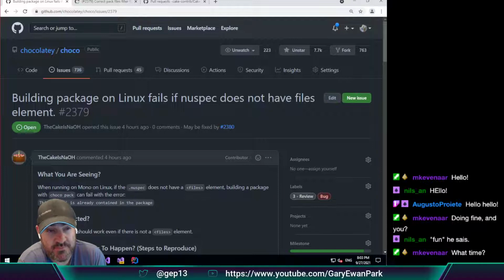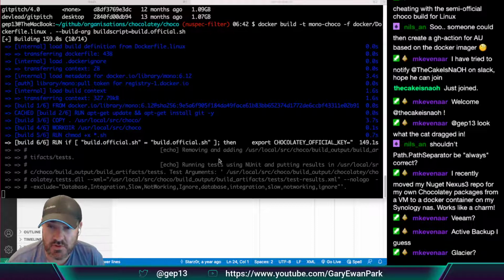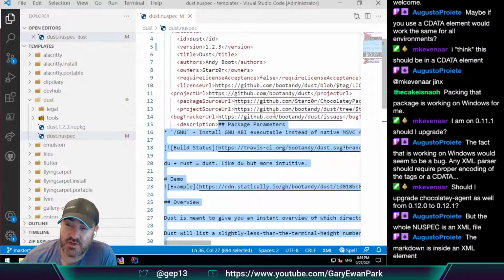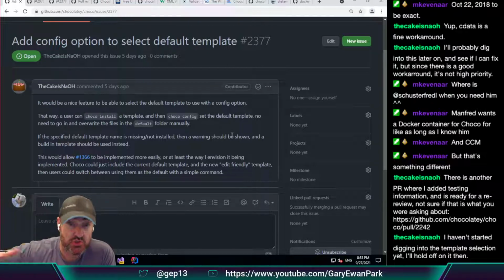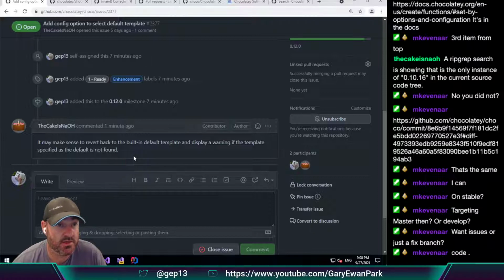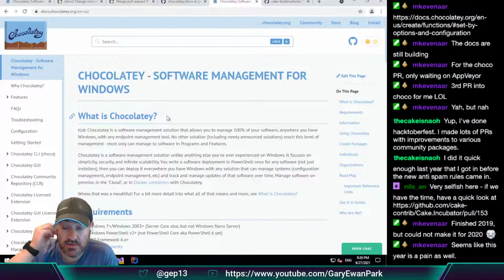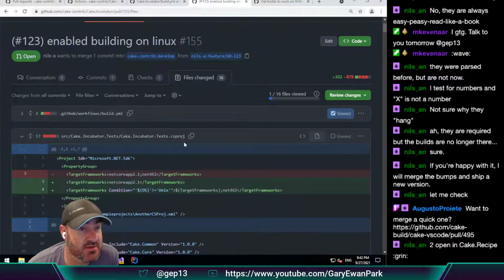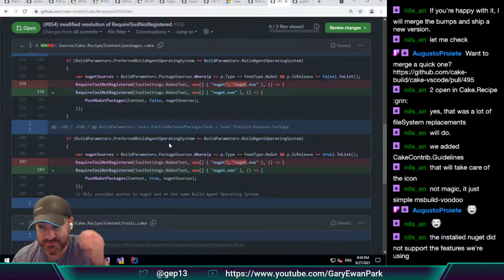Stream 142 - Reviewing PR's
Tonights stream was dedicated to reviewing various PR's across multiple projects, including:

chocolatey/choco
chocolatey/docs
cake-contrib/Cake.AliaSql

Lots of work to be done here, as I seem to have missed some notifications :-(